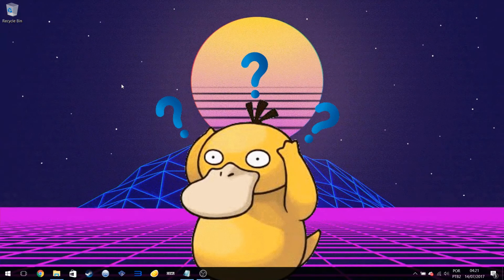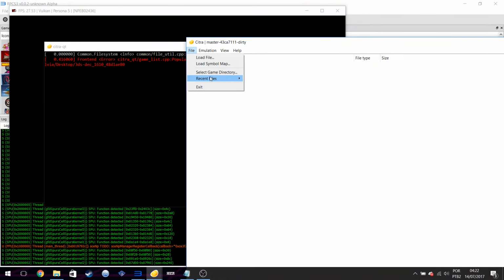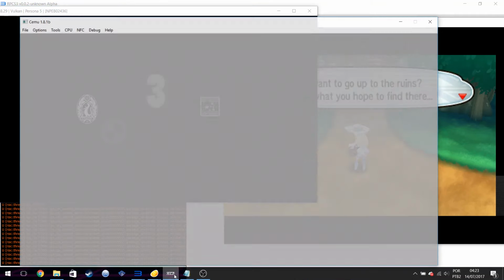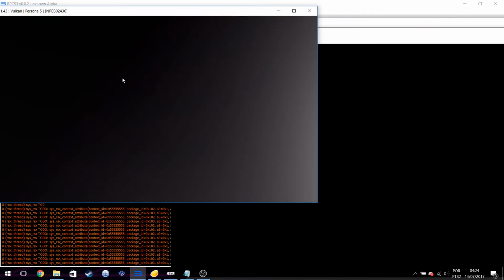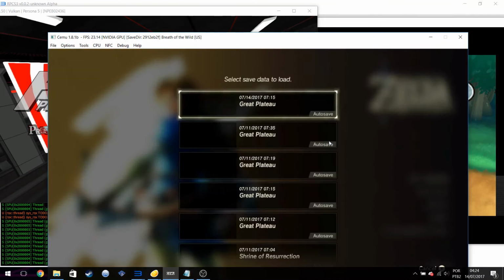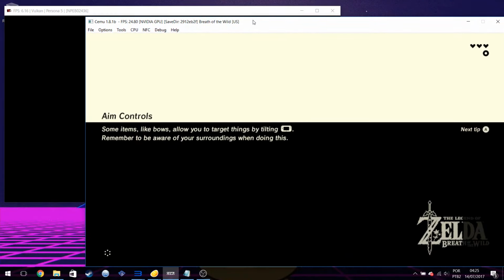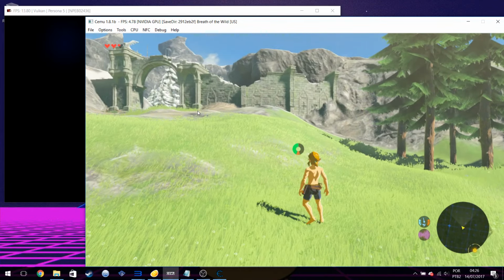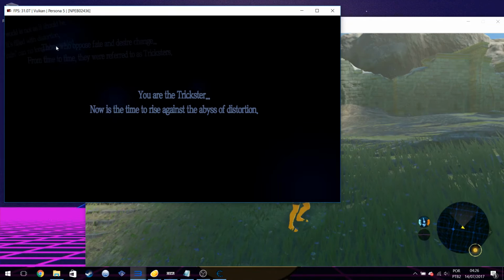Playing Pesona 5, Zelda Breath of the Wild and Pokémon Sun on PC (RPCS3 + CEMU + Citra)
(Edit: *Wild, not Wind)

Persona 5 on RPCS3
Zelda Breath of the Wild on CEMU 1.8.1b
Pokémon Sun on Citra

Everything running at the same time!